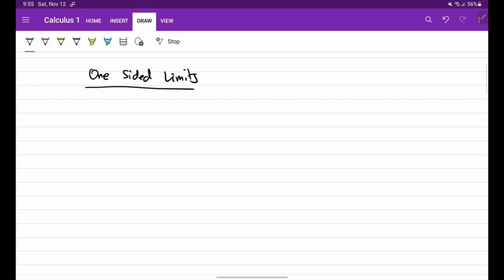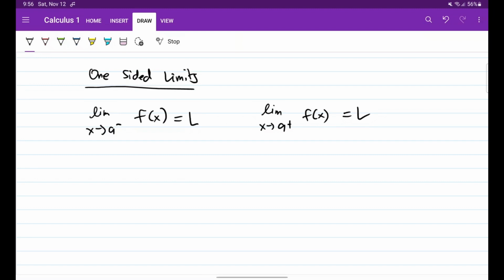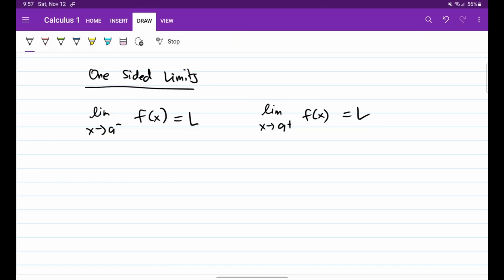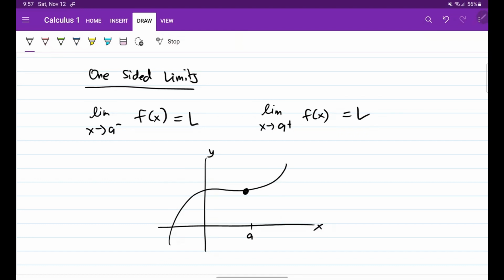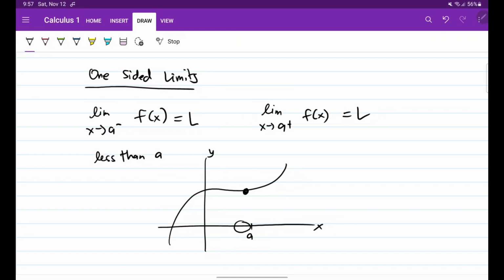Evaluating One Sided Limits | Quick Calculus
In this video, you will be learning about One Sided Limits